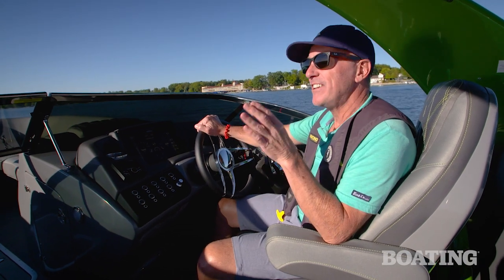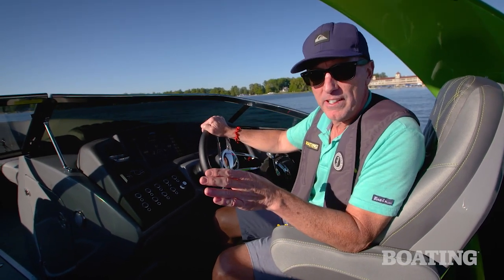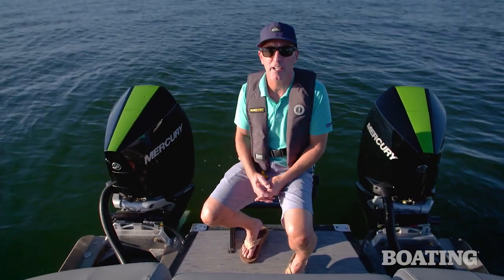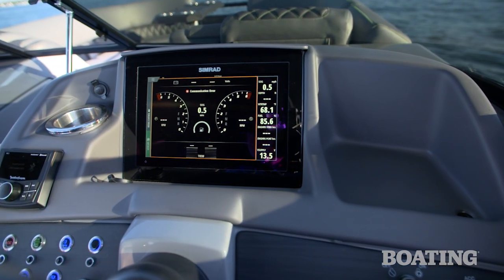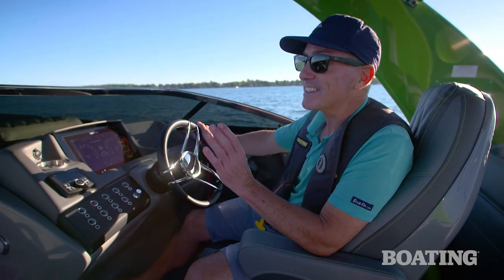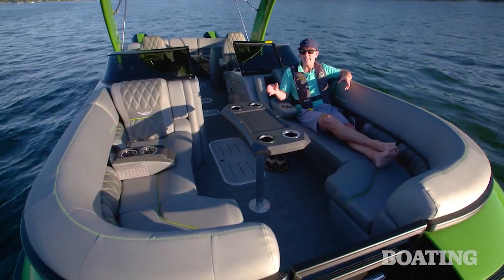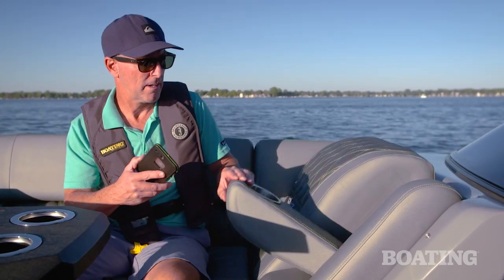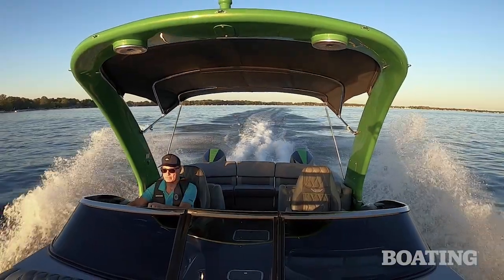2022 Boat Buyers Guide: Bennington Q27 Twin-Engine Fastback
The Q27 Twin-Engine Fastback mixes impeccable style with a sporty ride.